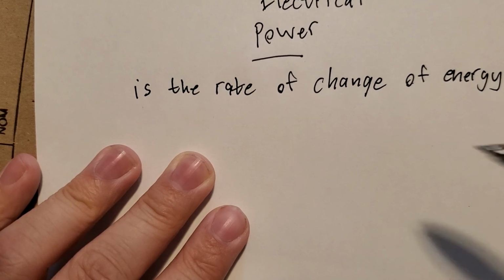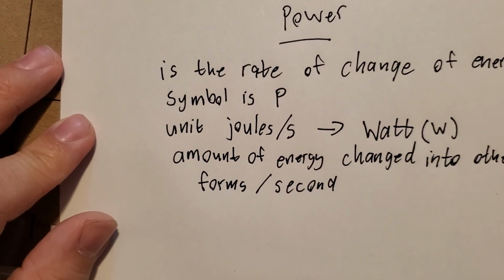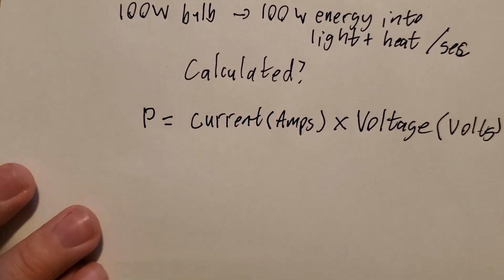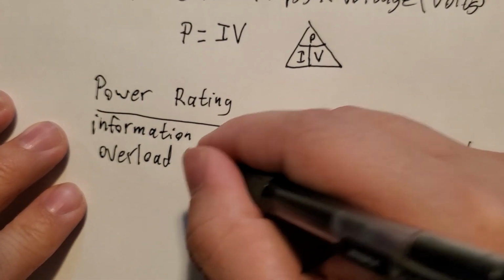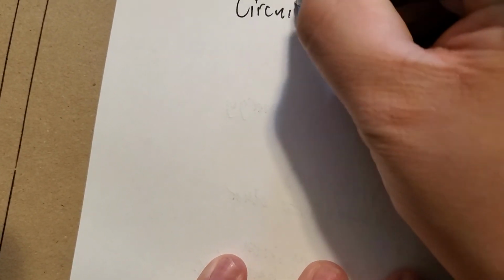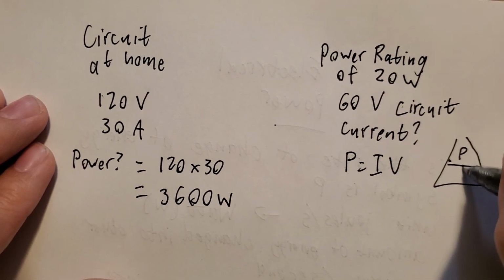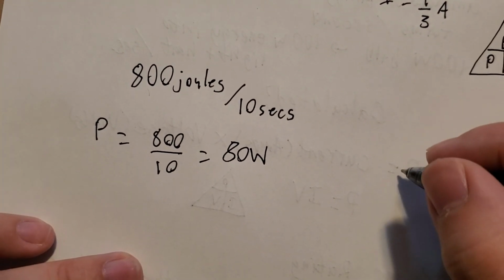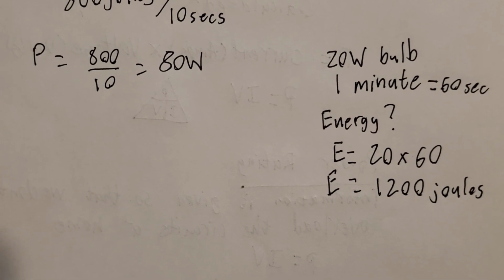06.03.20 Sci9 Electrical Power